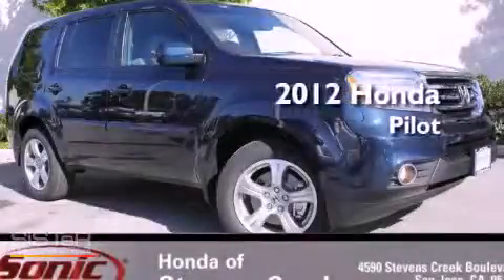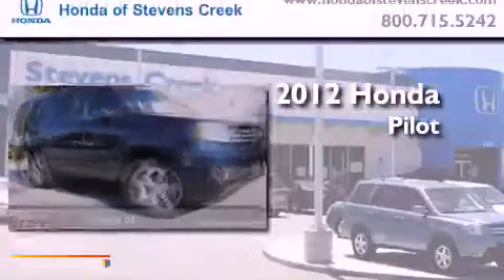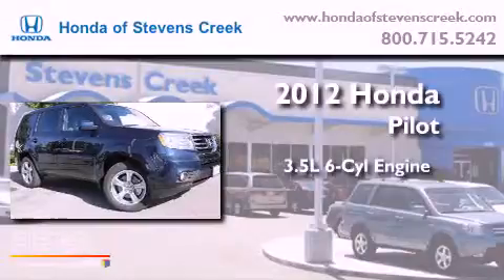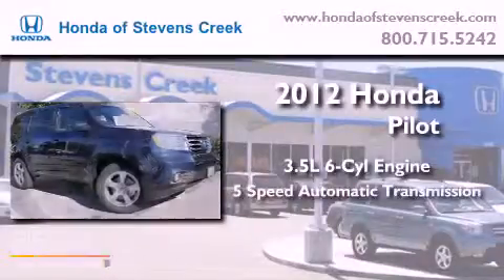2012 Honda Pilot San Jose CA 95129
Year : 2012
 Make : Honda
 Model : Pilot
 Engine : 3.5L V-6 cyl
 Trans . : 5-Speed Automatic
 Exterior : Bali Blue Pearl
 Miles : 2
 Interior : Gray

 2012 Honda Pilot San Jose CA